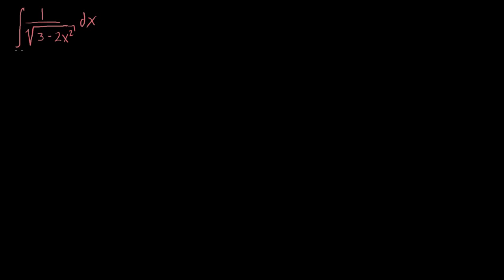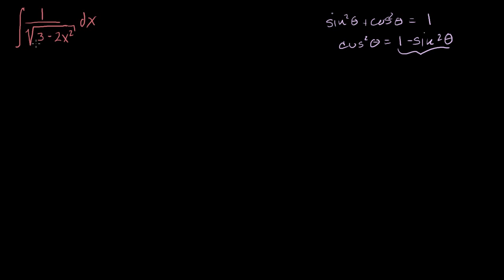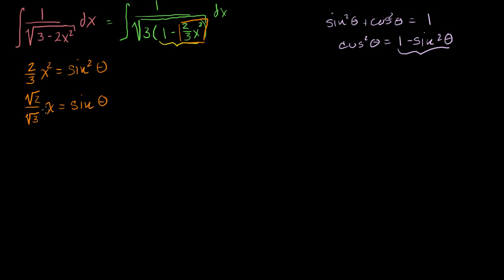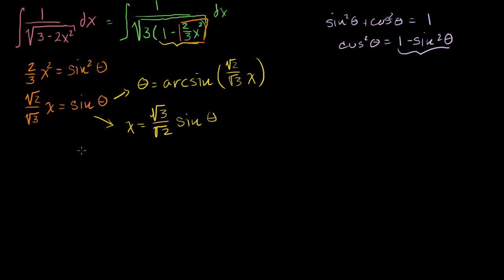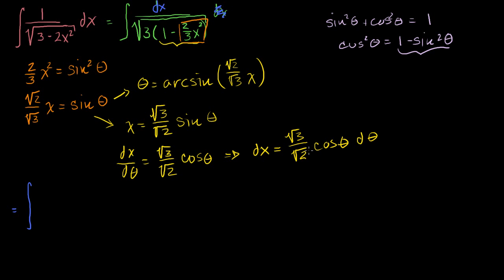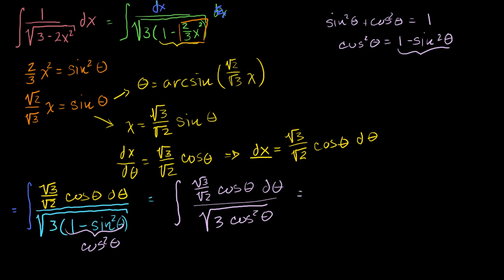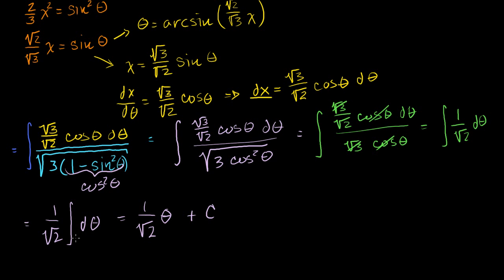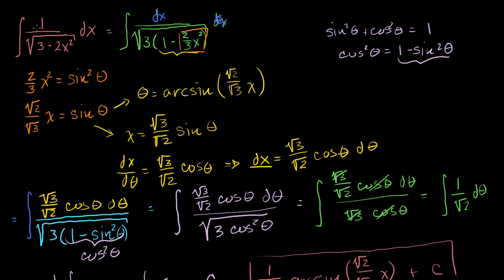065 Integrals Trig Substitution 1